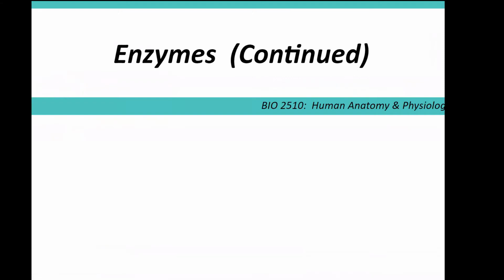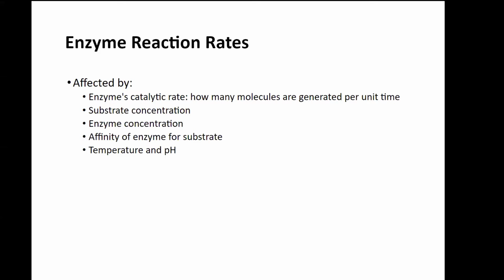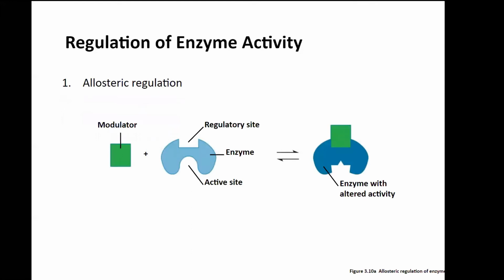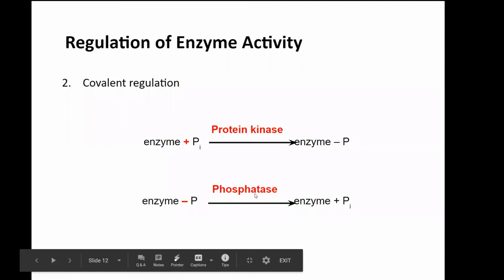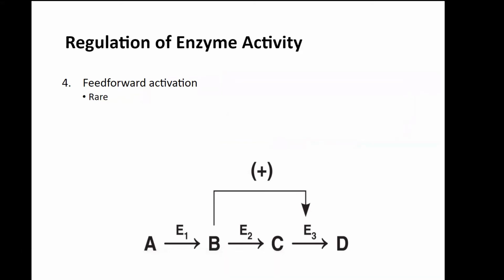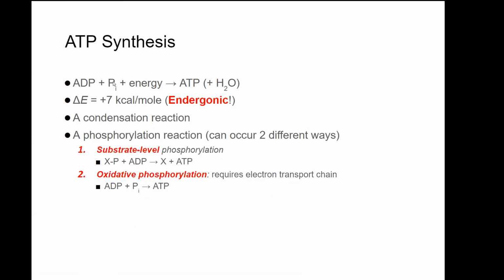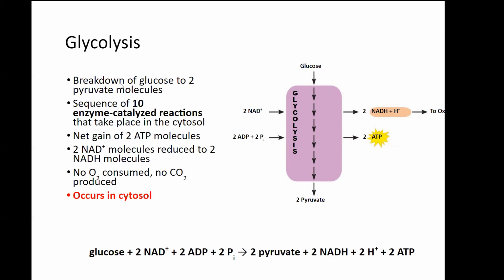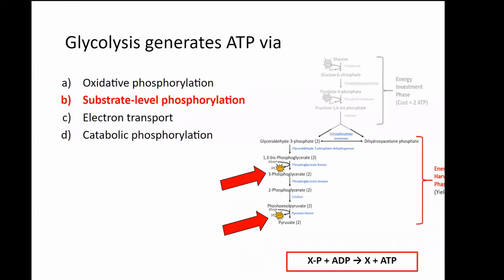Lecture_9_18_2020_Enzymes and Metabolism